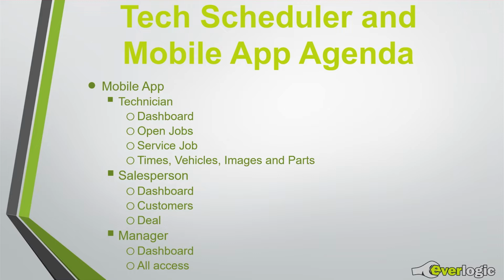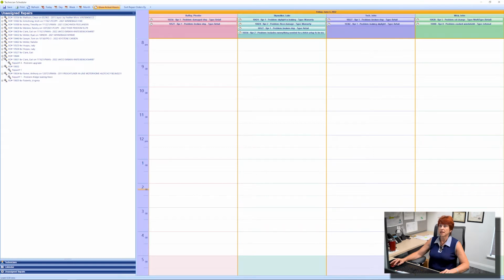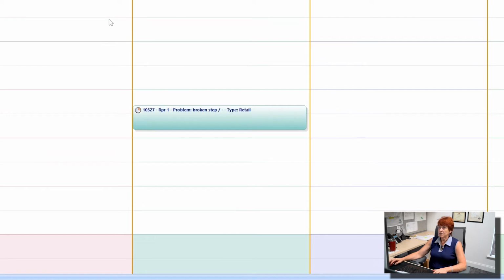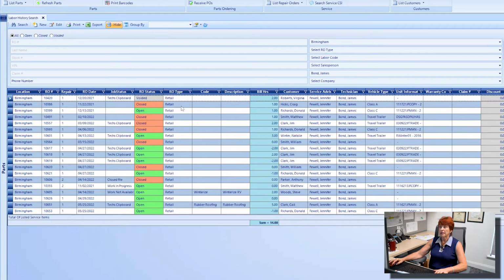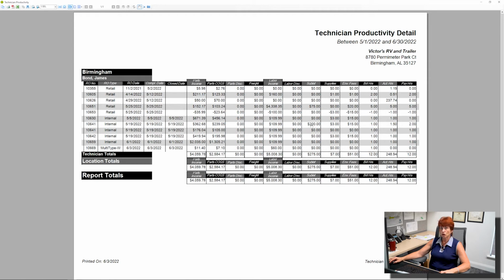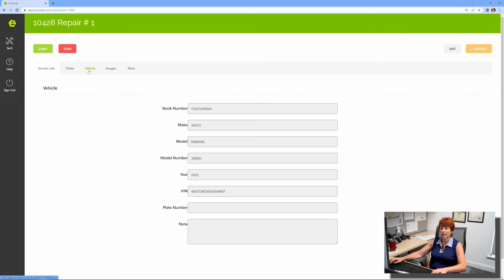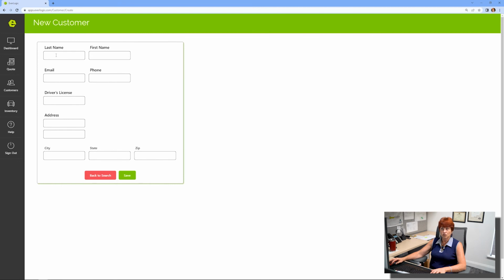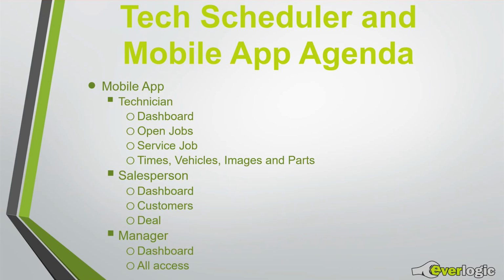Tech Scheduler and Mobile App | EverLogic Software Training 09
0:00 - Intro
0:24 - Agenda
1:58 - Tech Scheduler
16:44 - Labor History
18:54 - Technician Reports
24:35 - Technician Mobile App
33:00 - Sales Rep Mobile App
36:52 - Manager Mobile App
38:09 - Conclusion